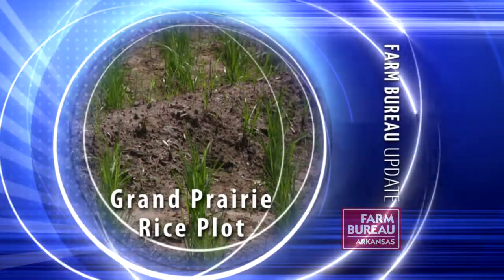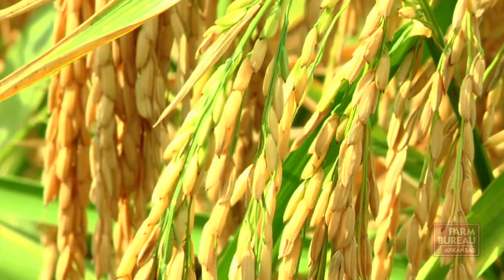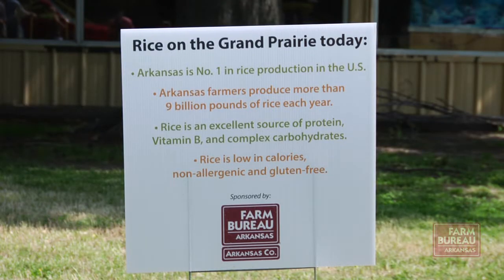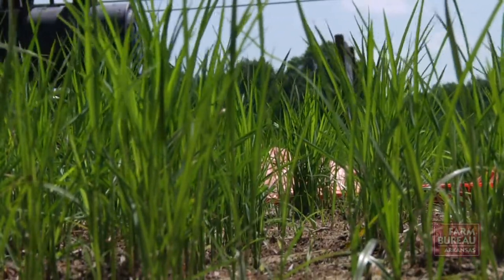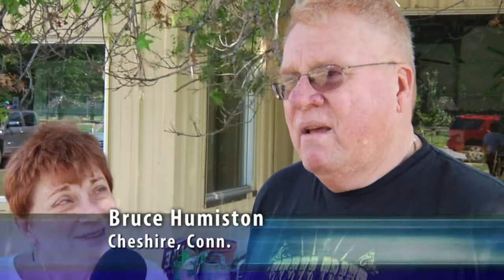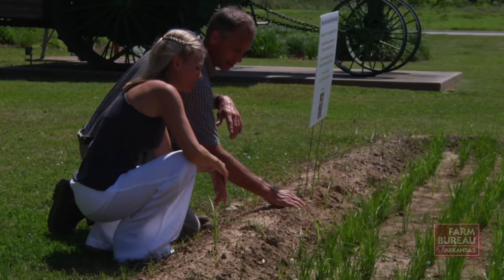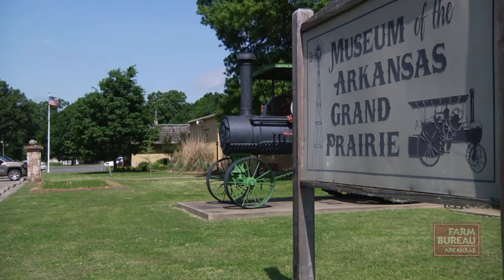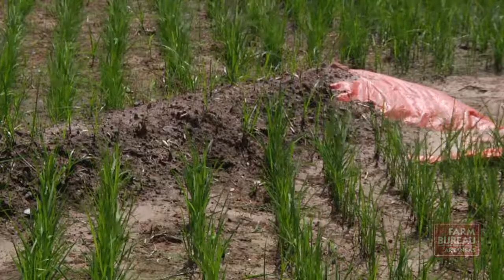Grand Prairie Rice Plot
A rice plot at the Museum of the Grand Prairie in Stuttgart helps educate visitors about this important commodity